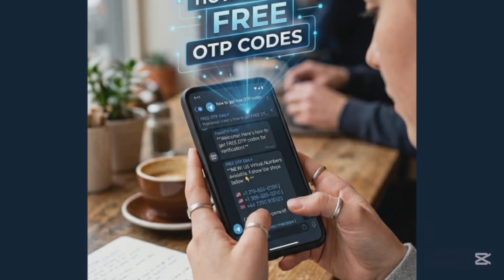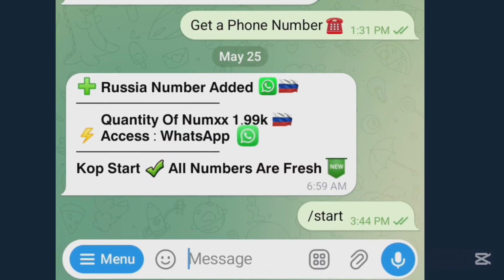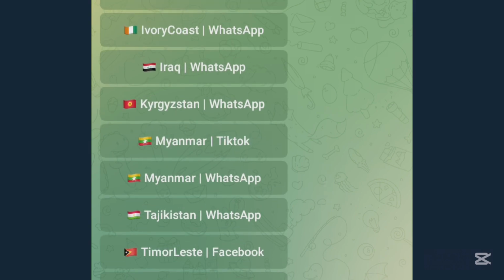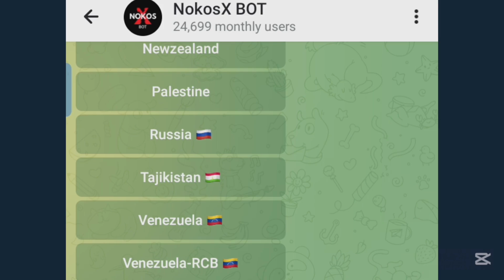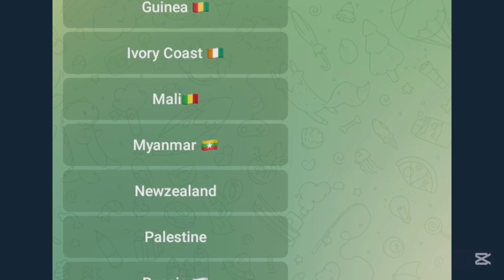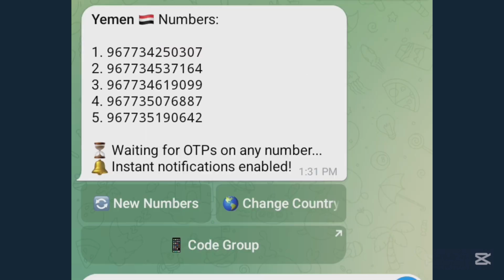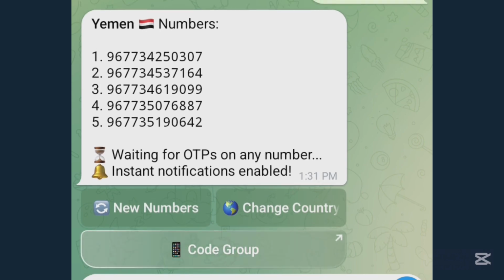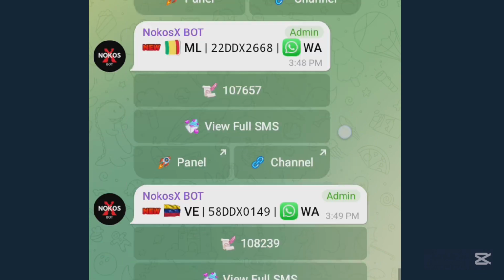Free Virtual Numbers on Telegram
I showed the various platforms on Telegram that gives free virtual numbers for you to verify some social media platforms.
So you need to install the Telegram mobile app on your device, iOS or Android.

📌To get notified whenever I see new earning platforms, Join my telegram channel, 👇👇